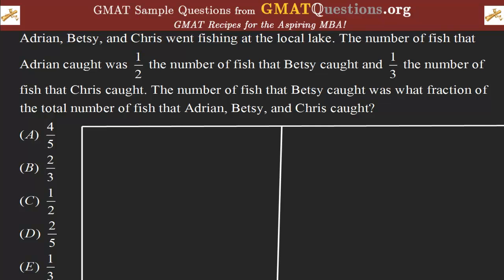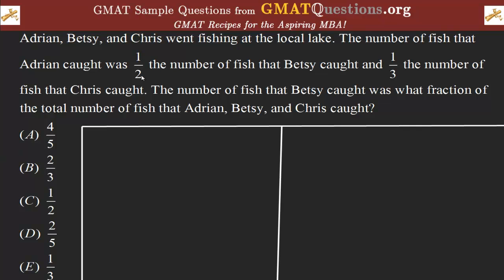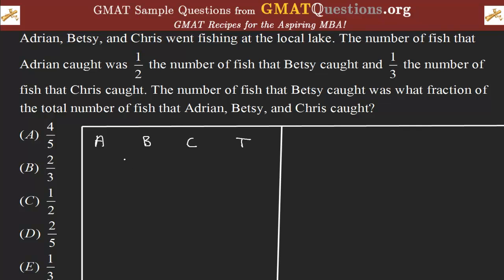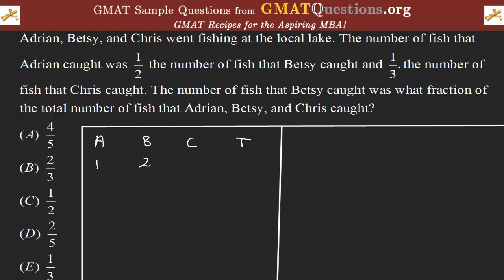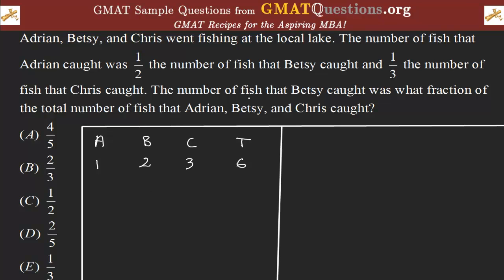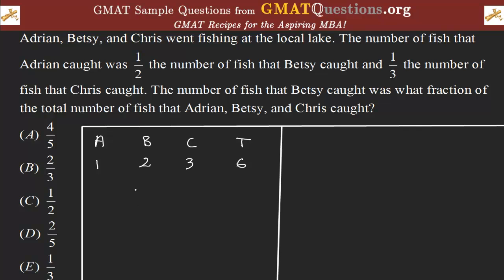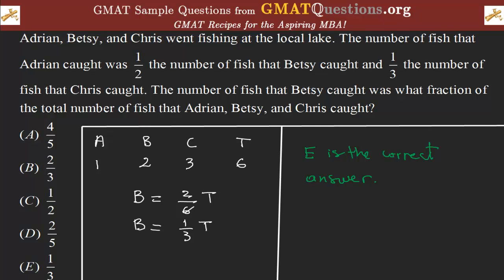GMAT Questions - Arithmetic - Fractions - Question 4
This is Question 4 of GMAT Arithmetic Fractions questions from GMATQuestions.org .